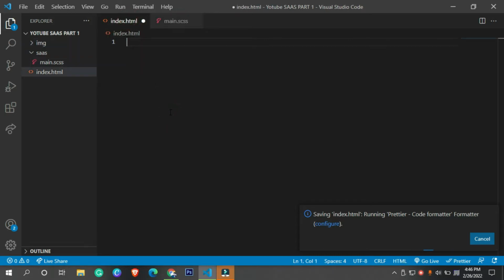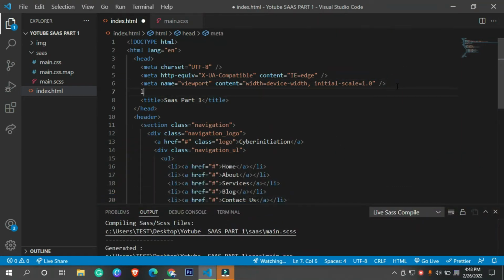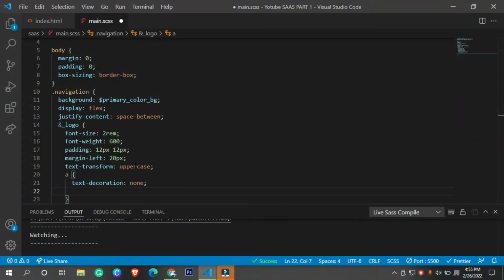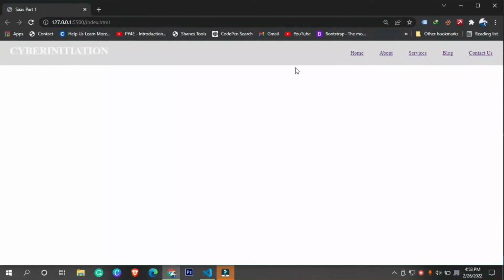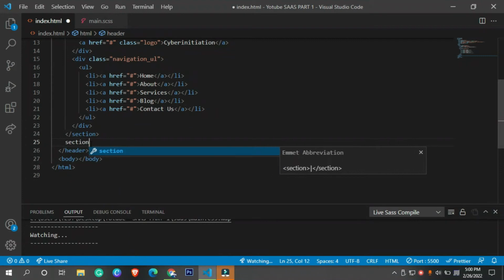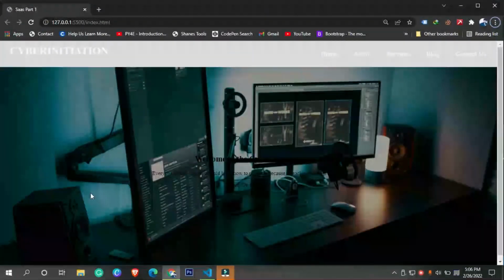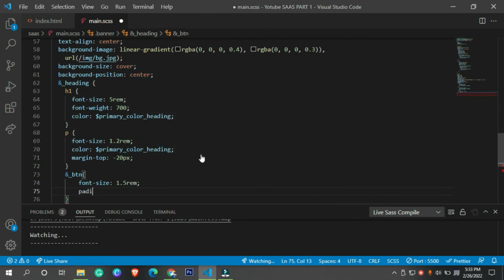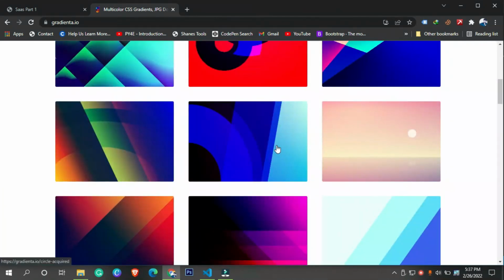How to build a HTML website by using SASS/SCSS | SASS/SCSS tutorial for beginners